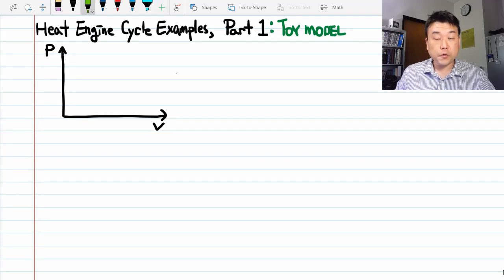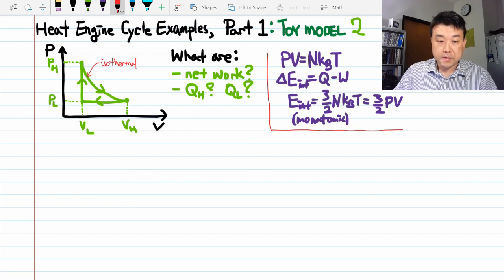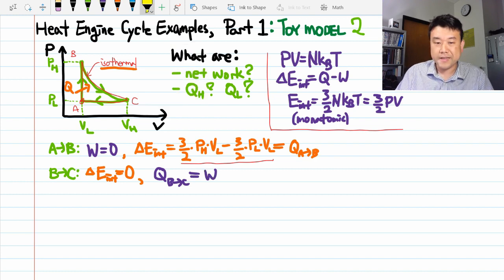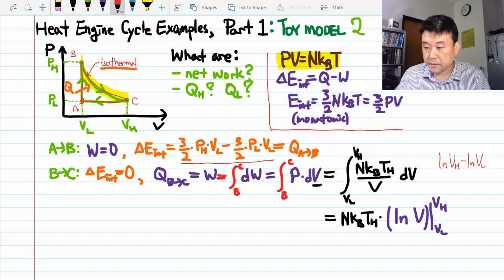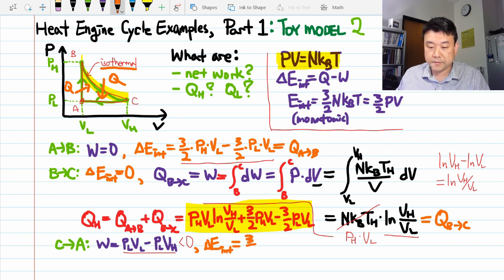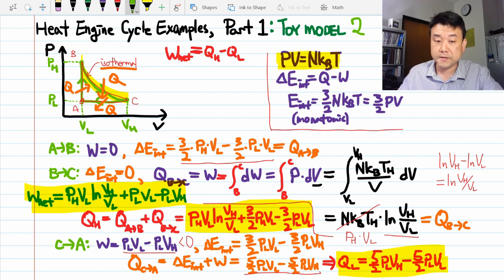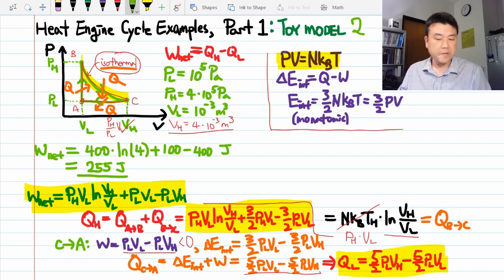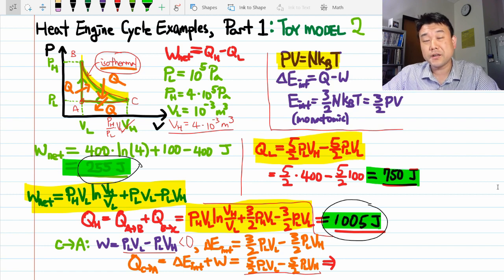Heat Engine Cycle Examples, Part 1-B